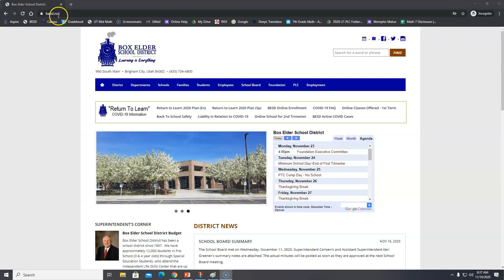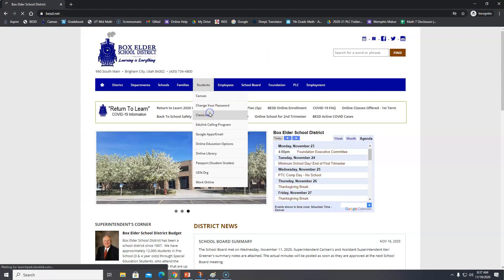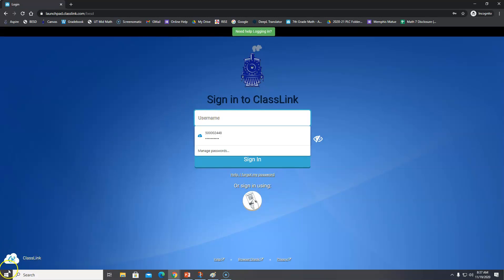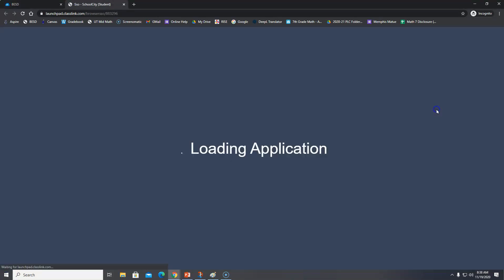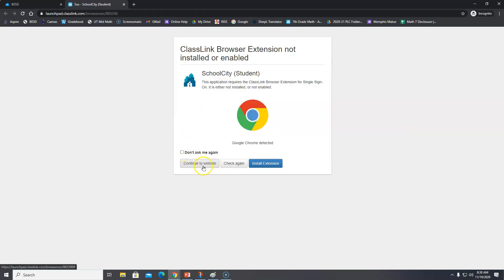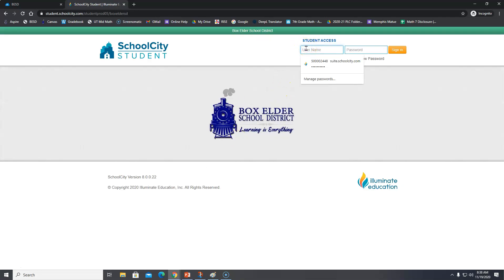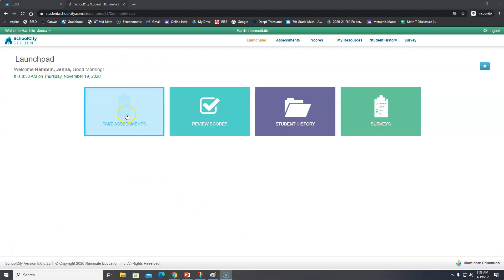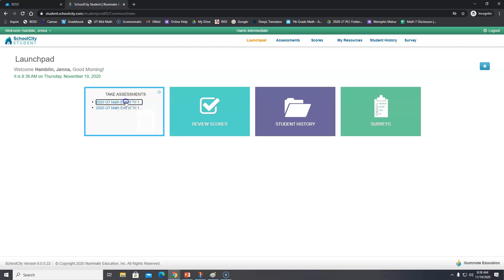How to login to school city for a test